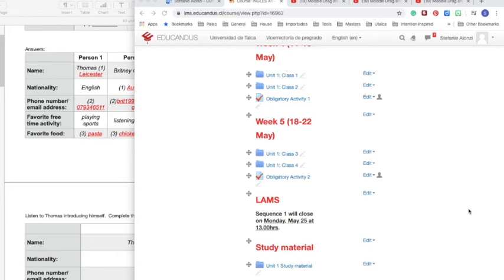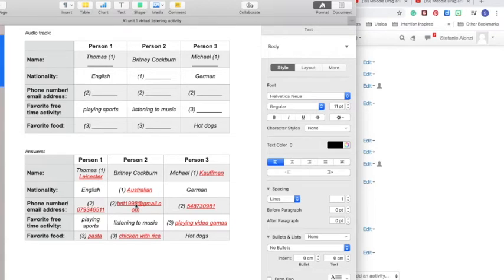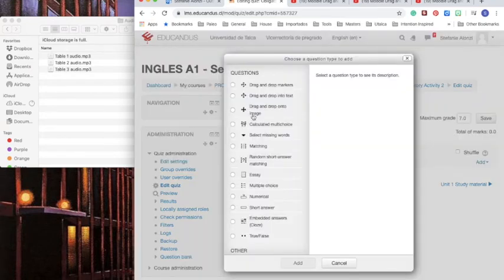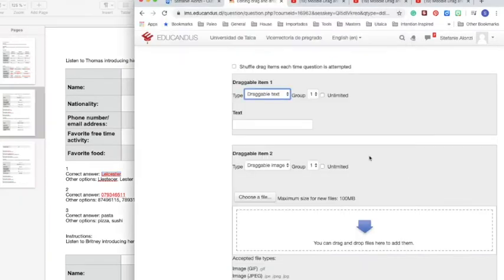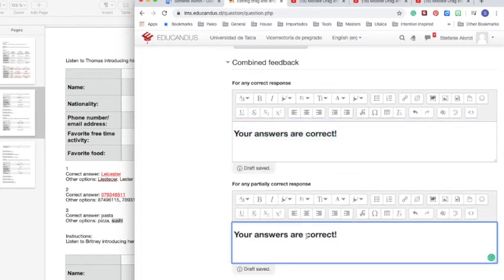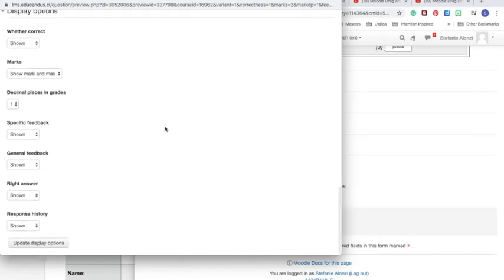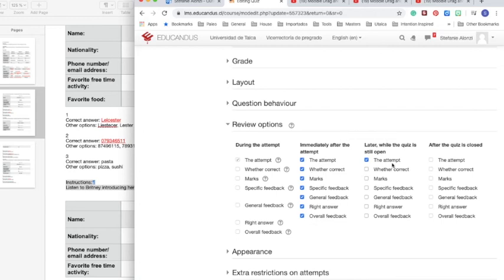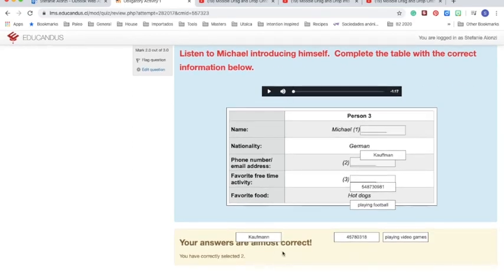Moodle drag and drop on image for listening